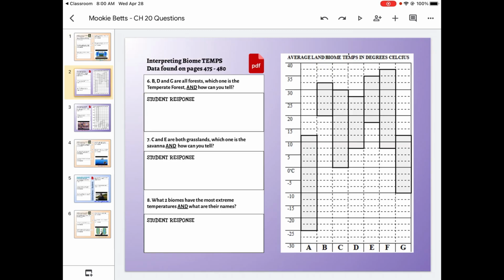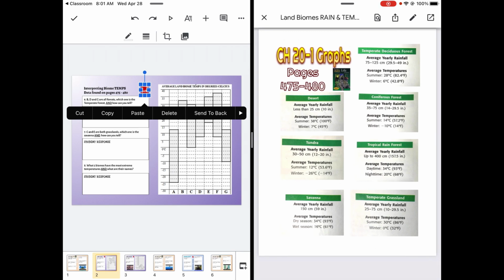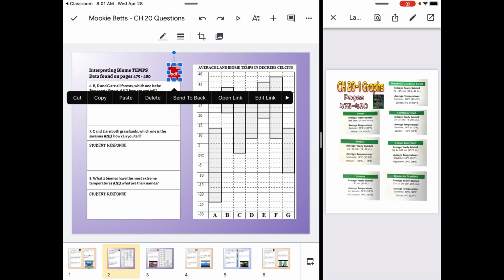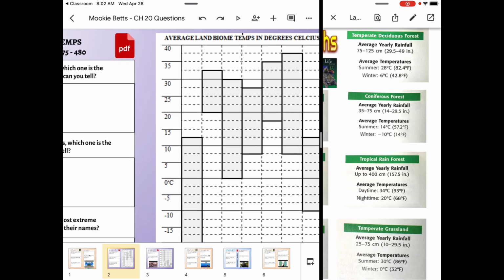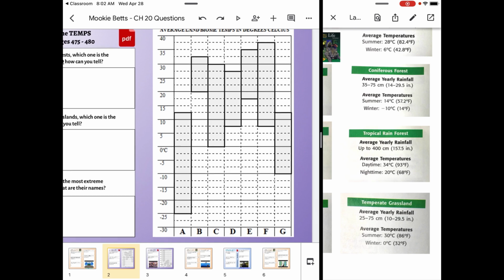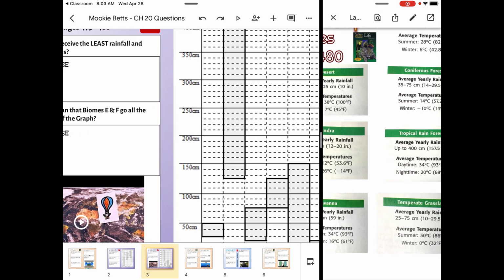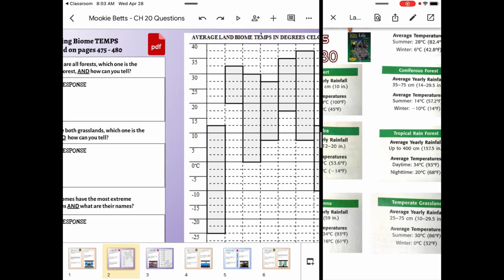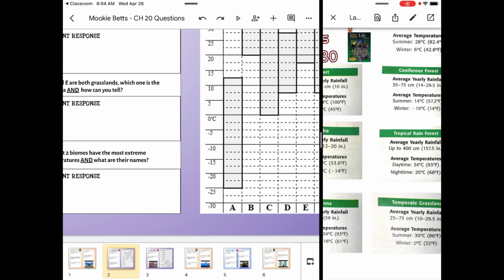Expectations 4 28 21 Biome Graphs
Today we will be interpreting graphs of the average Rainfall & Temperatures of the 7 Land Biomes covered in Chapter 20 Section1. Students will work on Slides 2 & 3 of their Chapter 20 Questions.